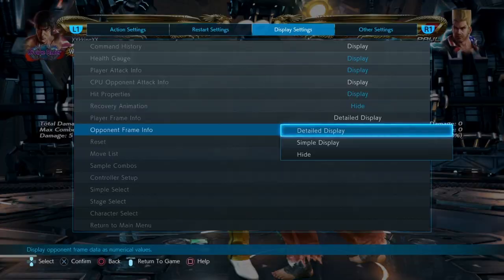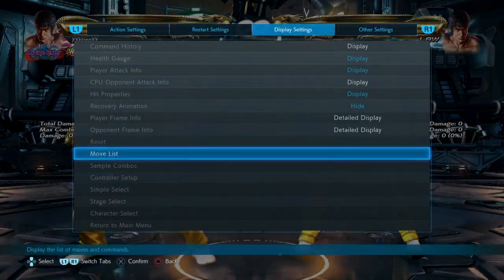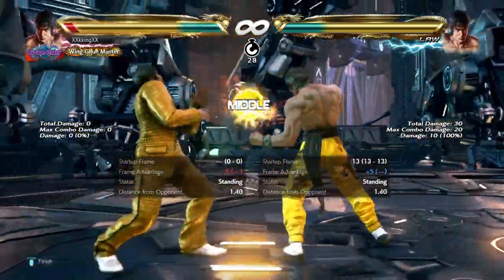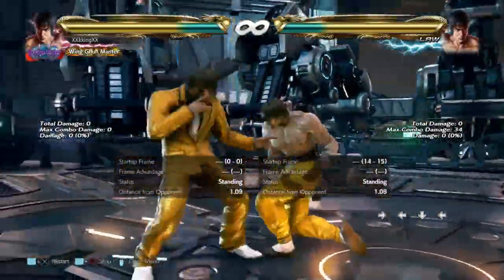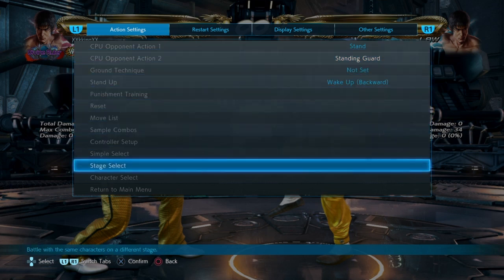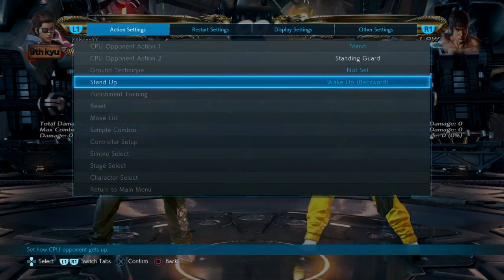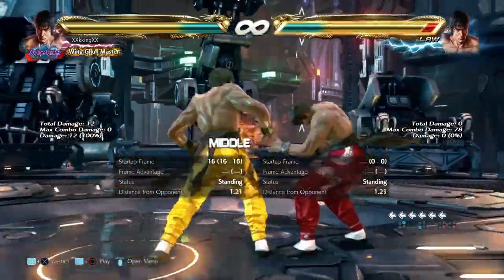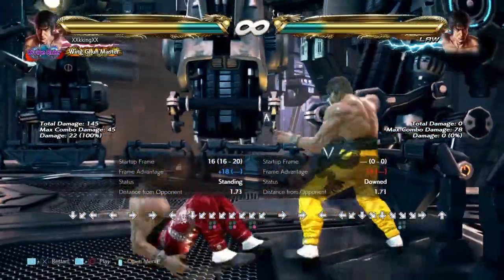Tekken 7 Law Guide & How To Play The Character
Hey guys this is pretty much like a guide to understanding frame advantage in Tekken. This video will also have a small break down on pressure and set ups for Law. Let me know if you guys have any lingering questions.